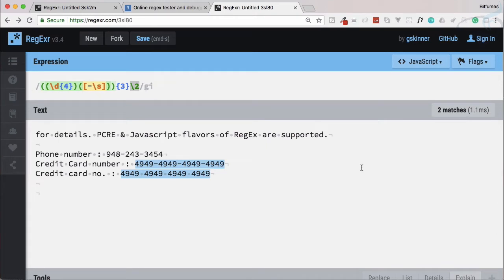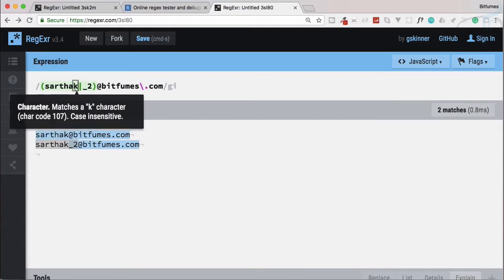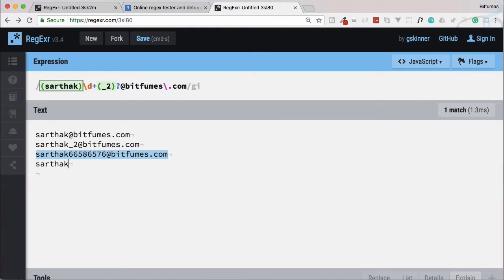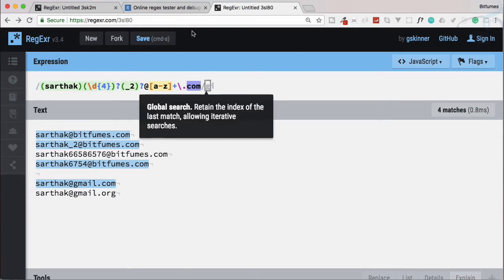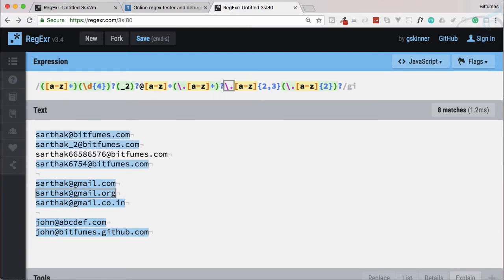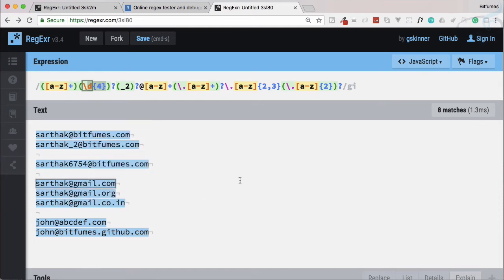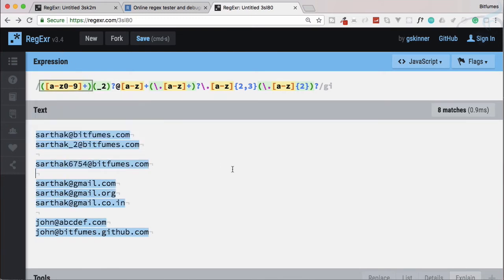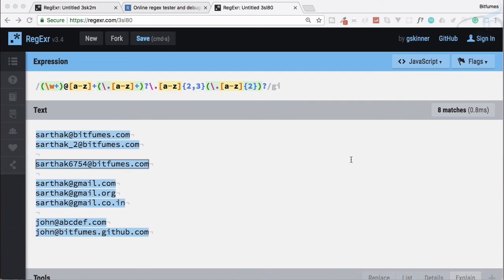Regular Expressions (RegEx) Learn and Master | Find Email Address #6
Regular Expressions (RegEx) Tutorials from Scratch to Pro.
What are Regular Expressions and why it is so famous?

FOLLOW ME

--- QUESTIONS? ---